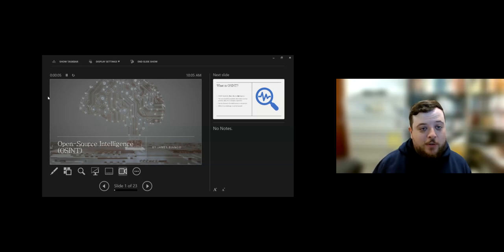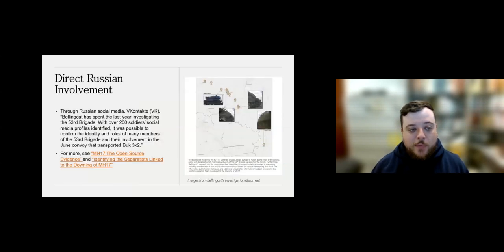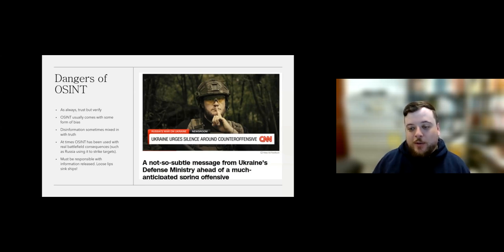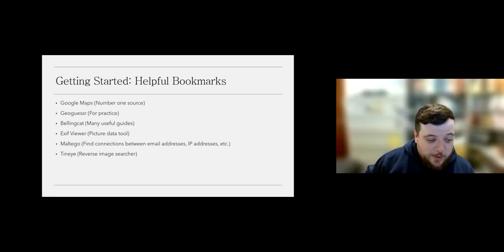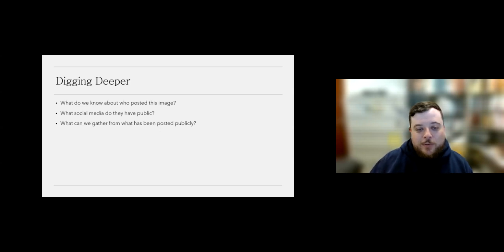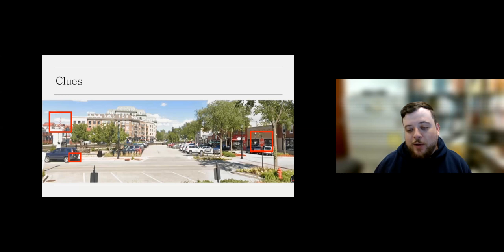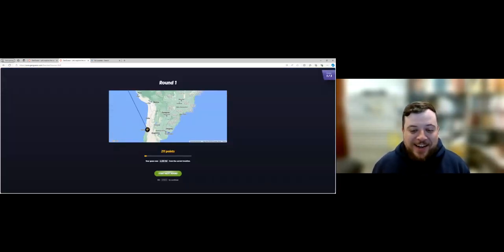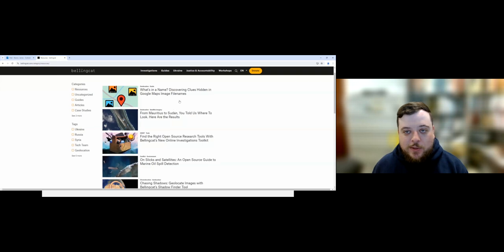Location Location Location An Intro to Open Source Intelligence OSINT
Session one of a three part limited series. Session 1: An introduction to OSINT. Learn how militaries and civilians are using social media and the internet to conduct investigations and how you can do it too!